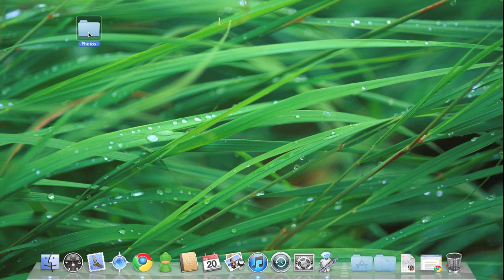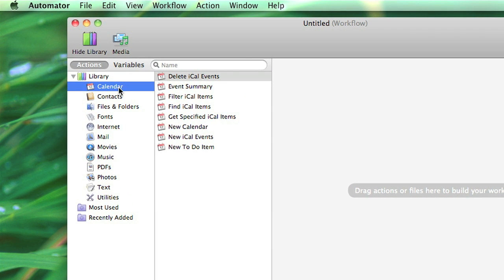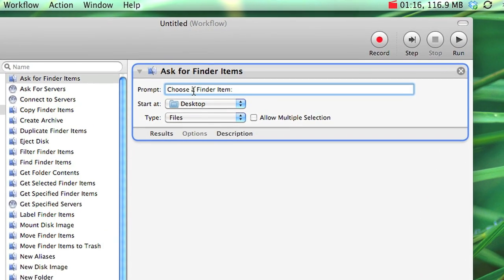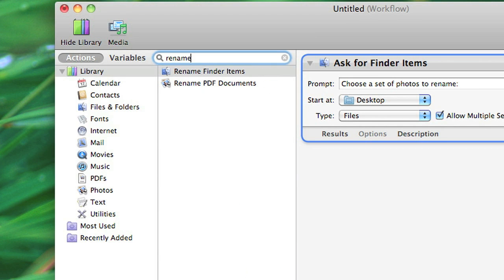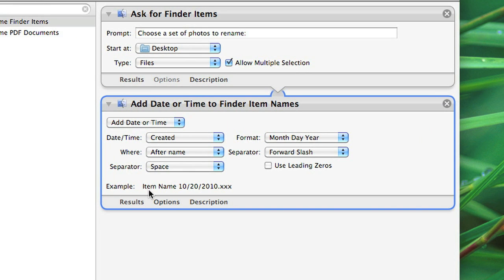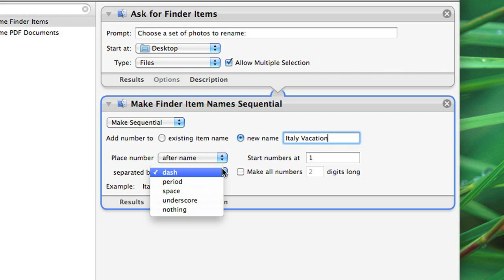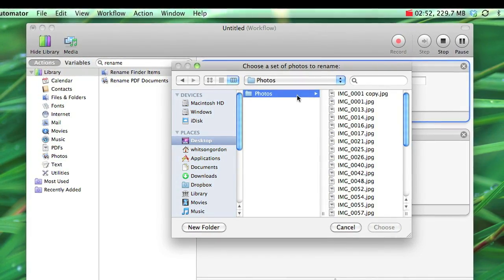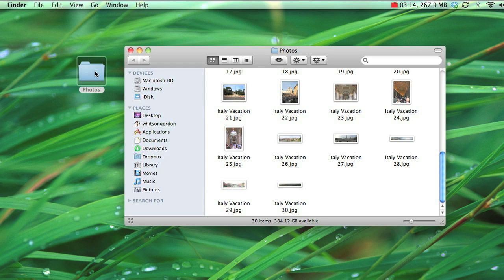How to Make a Simple Automator Workflow